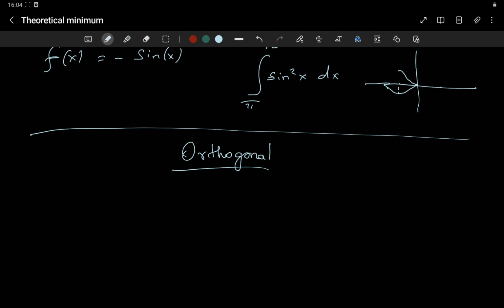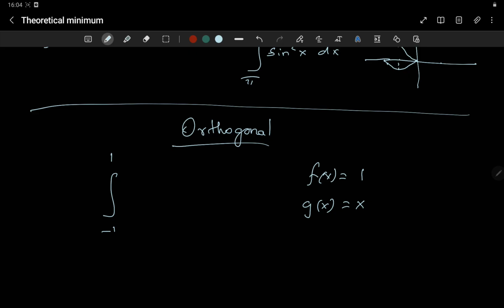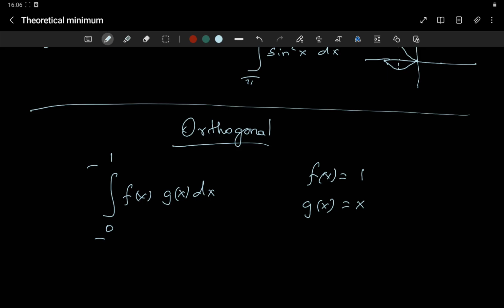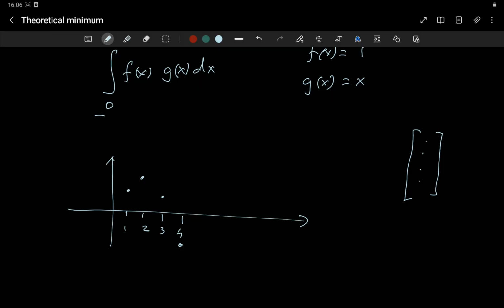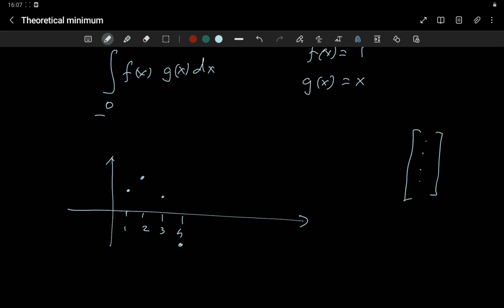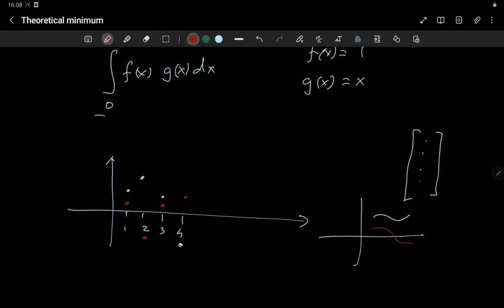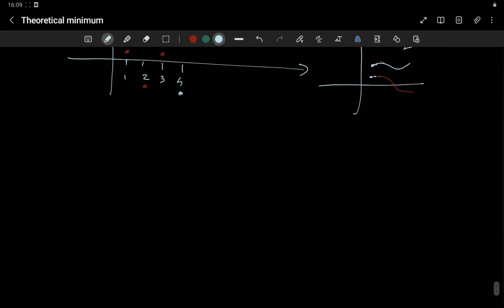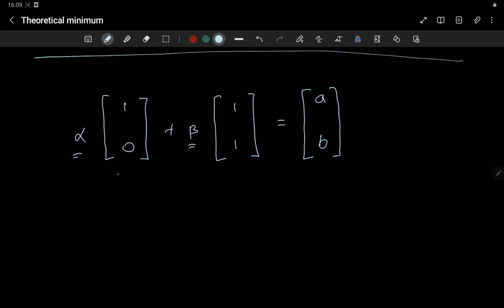TM Linear Algebra 5.2